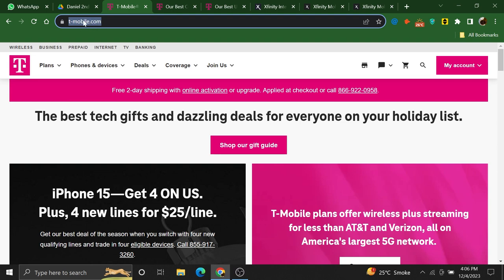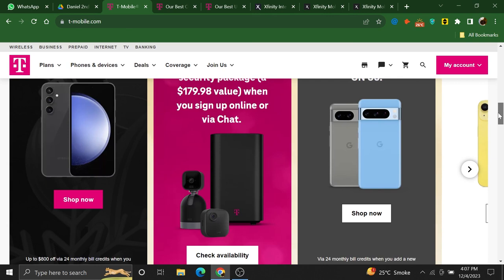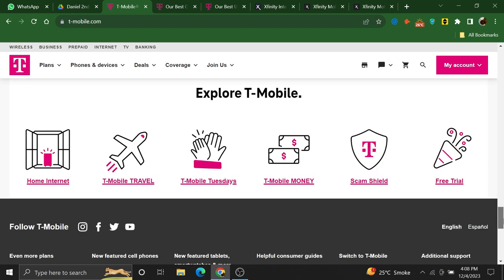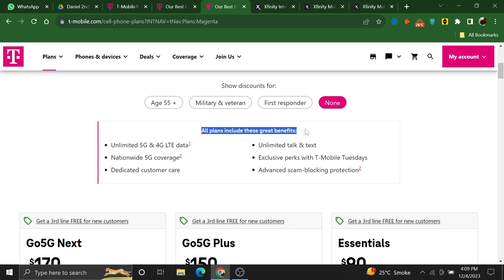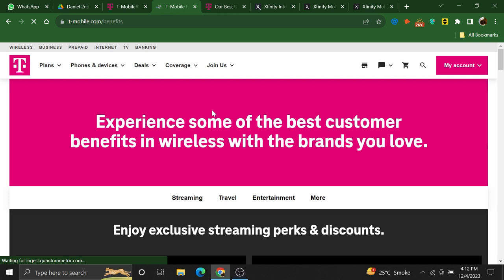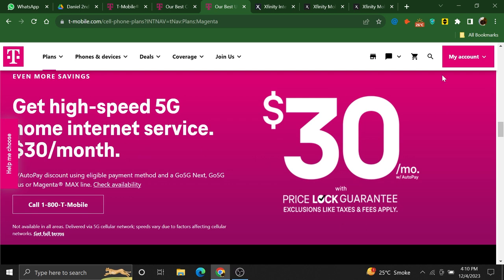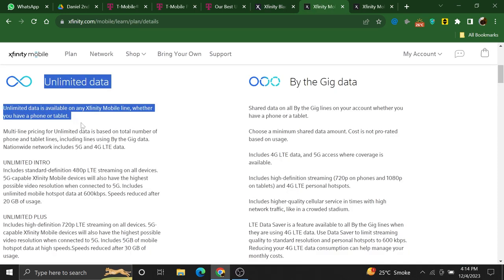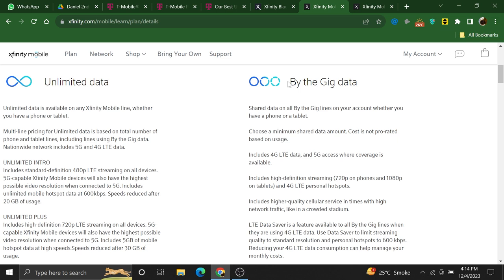Xfinity vs T-Mobile - Price Coverage and Plans, which one should you choose?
If you are looking for a video about Xfinity vs T-Mobile Review, here it is!
In this video I will show you Xfinity vs T-Mobile Review 2024. Be sure to watch the video to the very end.
You will learn Xfinity vs T-Mobile Full Review. That's easy and simple to do from your phone.